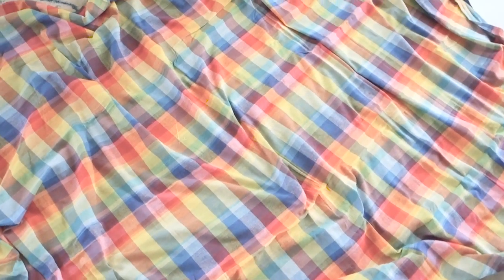HomeGoods Haul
How many awesome deals can one mama find? A whole lot.

Don't forget to click on over for a copy of my Breastfeeding Guide for Gentle Parents

My romance books